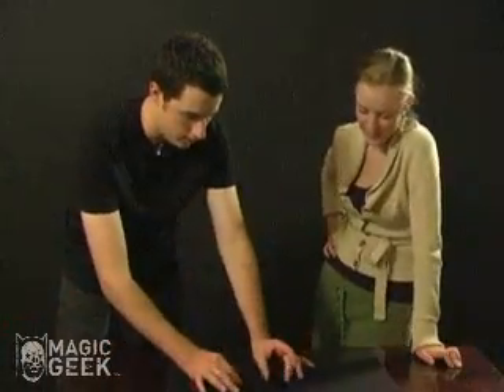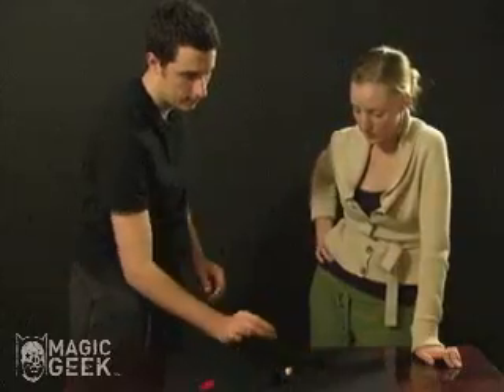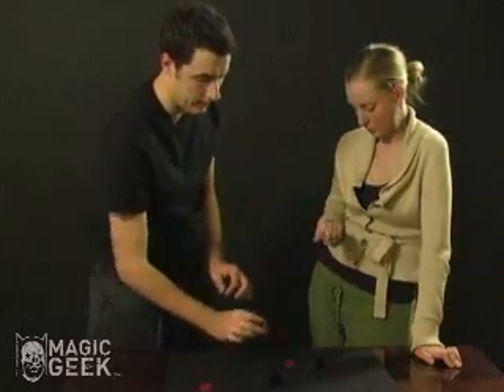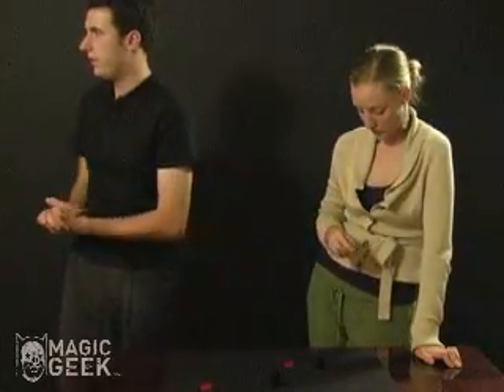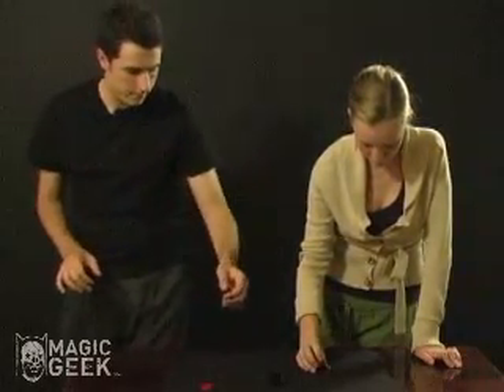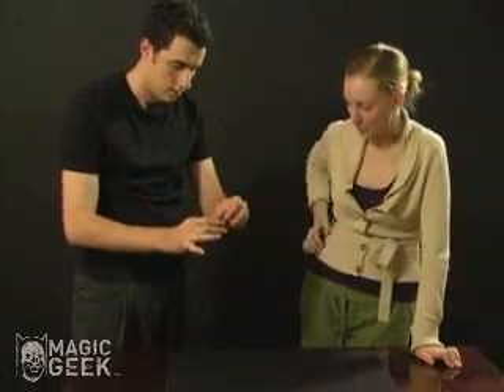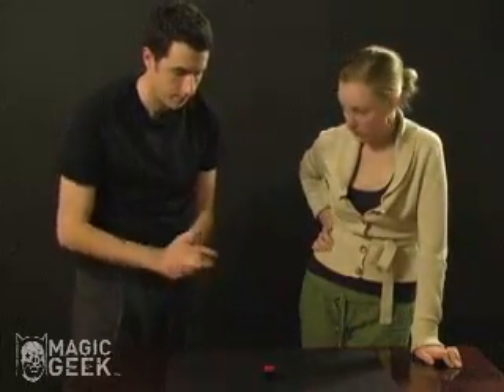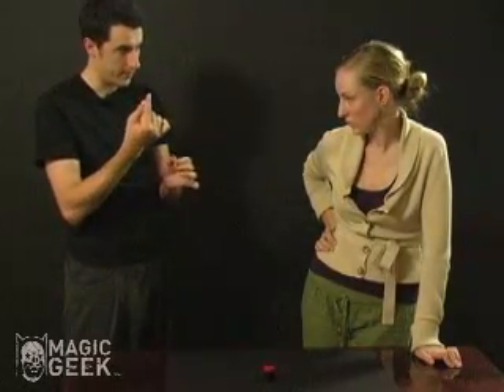Magic Crazy Cube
learn to read minds at magicgeek.com